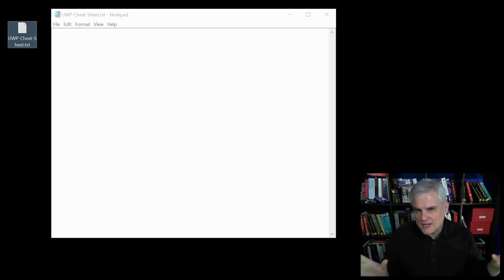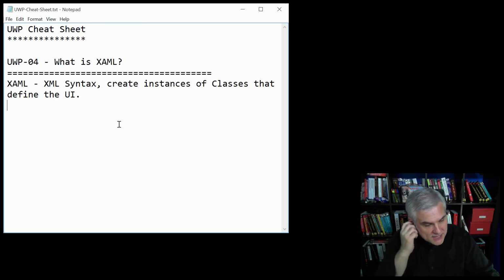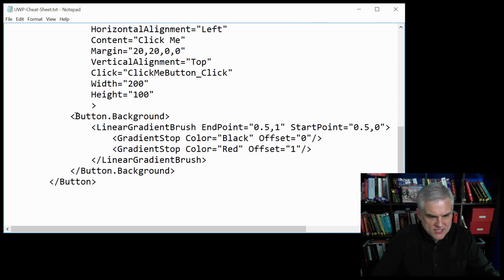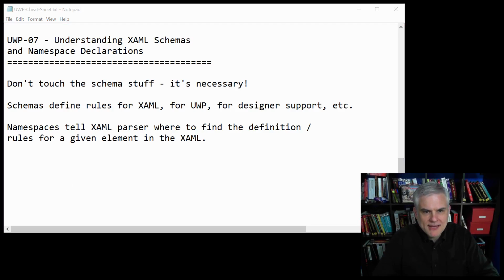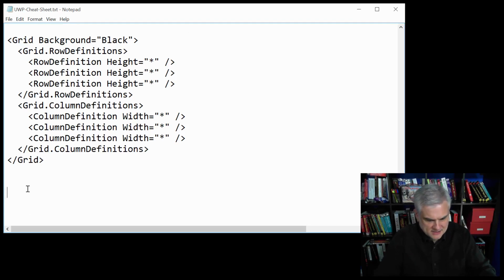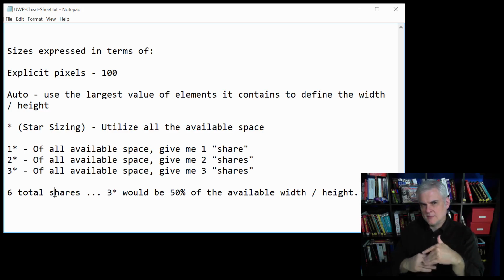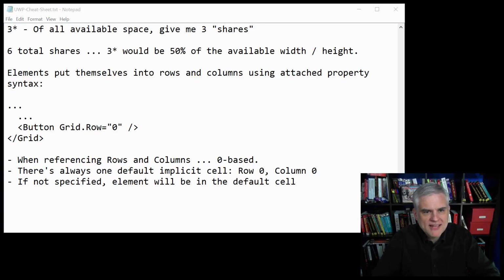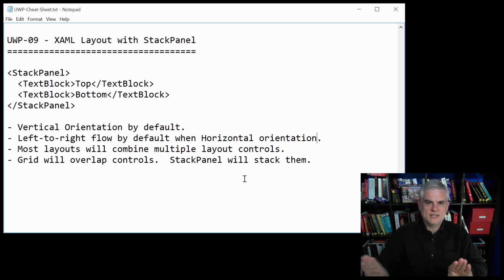UWP 010 Cheat Sheet Review XAML and Layout Controls